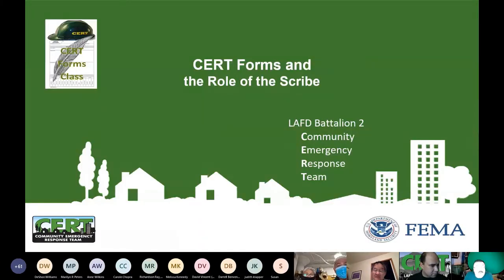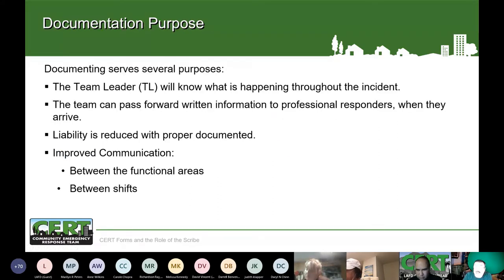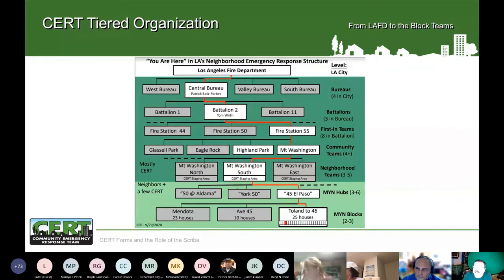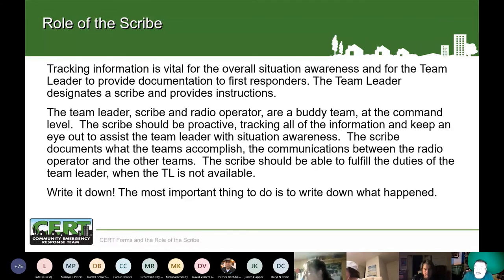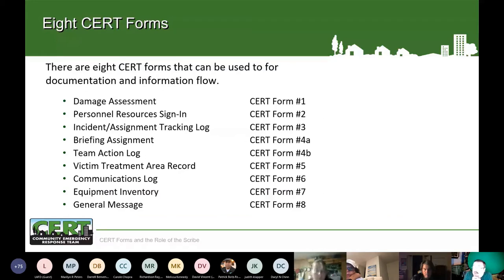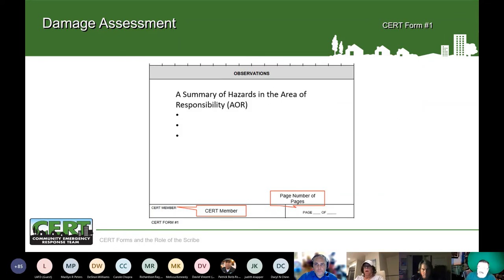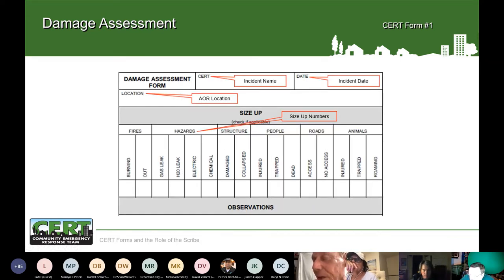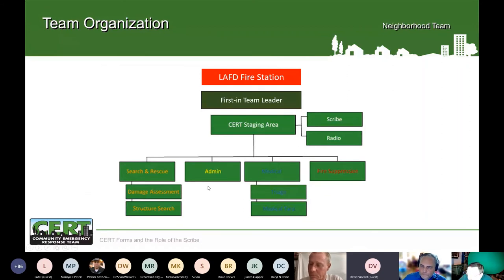CERT Forms and the Role of the Scribe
Timeline / Chapters:
Purpose of Forms and the Role of the Scribe - 0:00
Form #1: Damage Assessment - 7:31
Form #2: Personnel Resource Check-in - 10:58
Form #3: Assignment Tracking Log - 13:24
Form #4: Briefing Assignment / Team Action Log - 15:21
Form #5: Victim Treatment Area Record - 17:27
Form #6: Communications Log - 18:44
Form #7: Equipment Inventory - 20:00
Form #8: General Message - 21:42
Questions and Answers - 23:39

"If it wasn't written down, it didn't happen."

It can be argued that the scribe is the most important position on a team.

Disasters are chaos made manifest.

Good documentation will make quick order of chaos.

The Community Emergency Response Team forms are designed for people who don't live and breathe Incident Command System (ICS) and help guide you through what needs to be documented.

The scribe is not a passive role, and should be actively seeking information.
Where are we, what time is it, how many survivors do we have, what are their conditions.

This information needs to be reported over the radio and a good scribe will have this information ready for you to read off over the radio.

Having a good scribe will make any team response better.

It'll be chaos out there, if someone writes it down, you don't need to remember it and can focus on the task at hand.